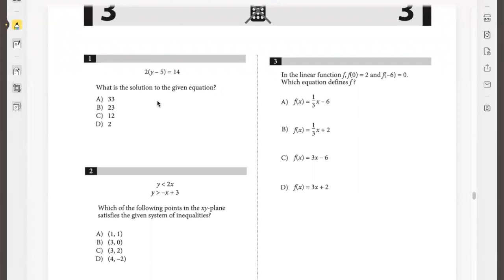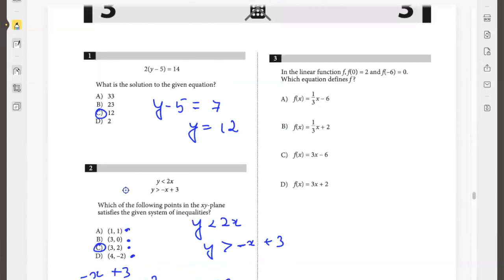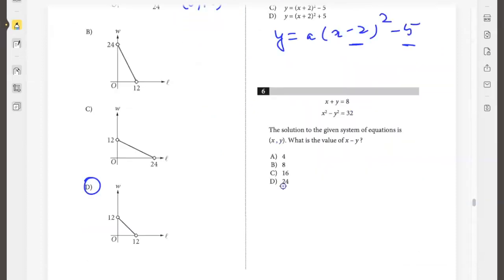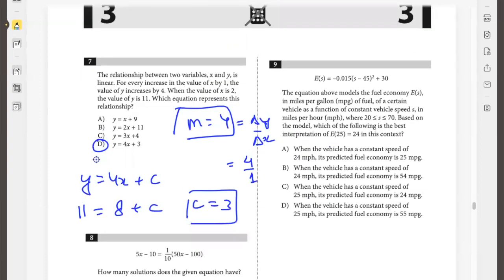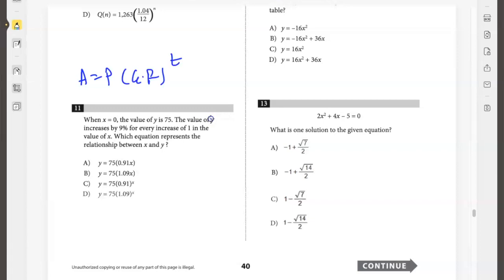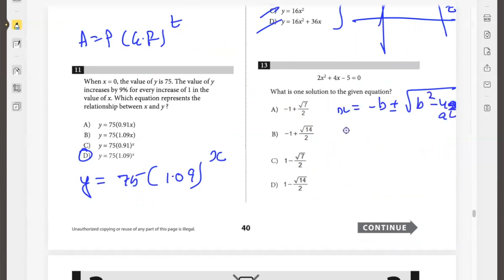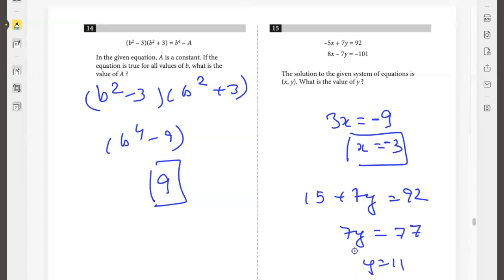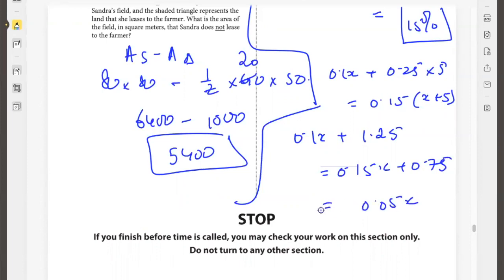Oct 12 2022 PSAT Math No Calculator (SOLVED)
Intro art and Thumbnail courtesy Canva.